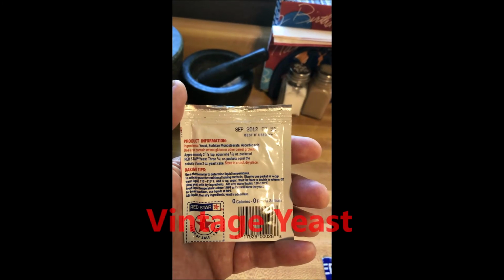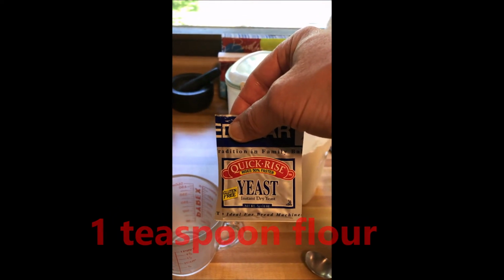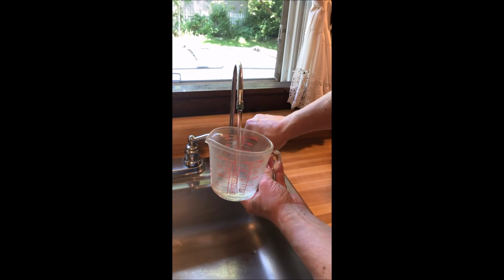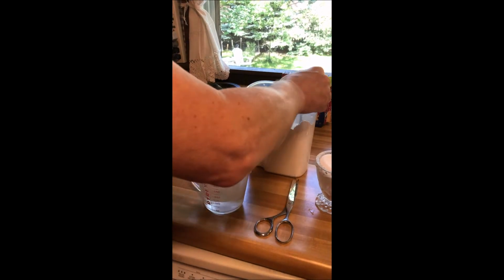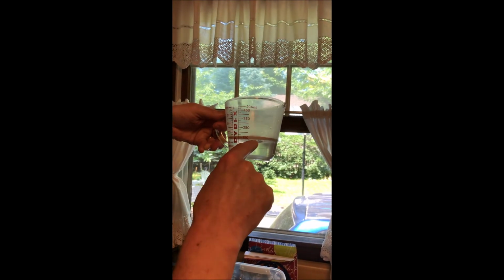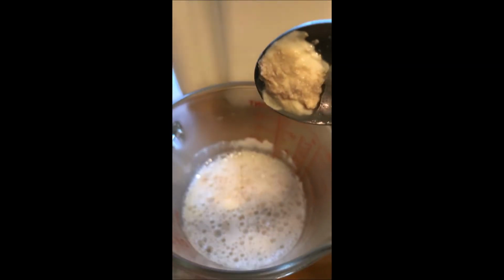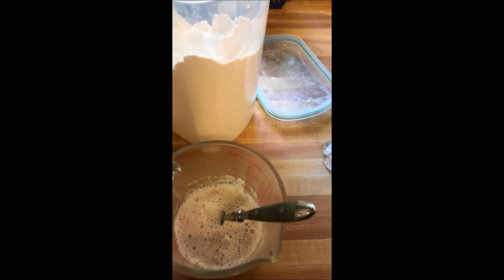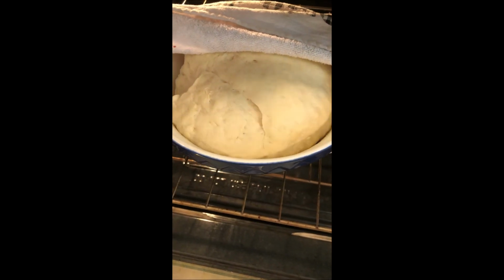Vintage Yeast! You can use yeast that is many years past expiration!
Don't throw away old yeast!  It is still good for many years after expiration.  In this video we will revive yeast with an expiration year of 2012 and show that you can make delicious loaves of bread with it!